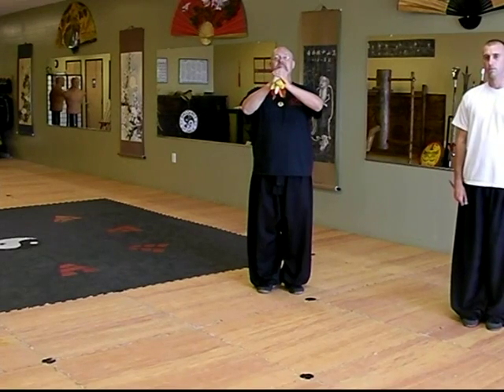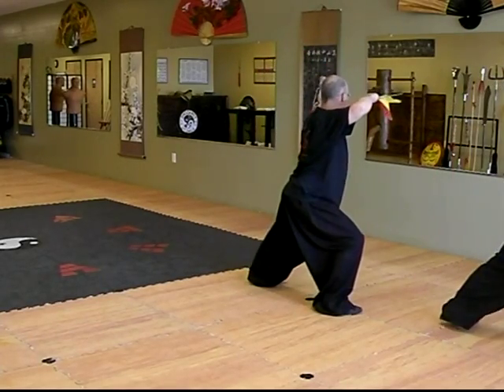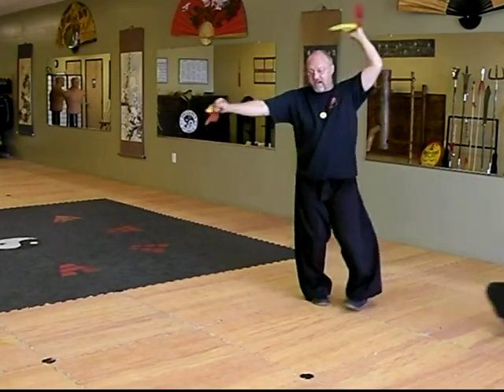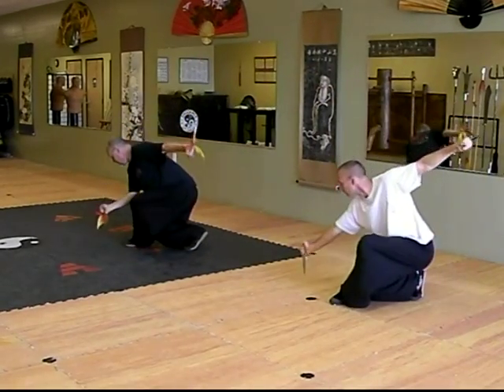American Shaolin Wudan Jerry Cook Double Daggers Slow Walk Threw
Double Daggers Slow Walk Threw